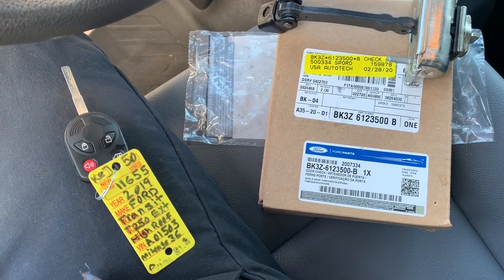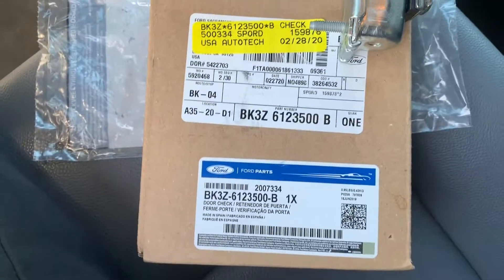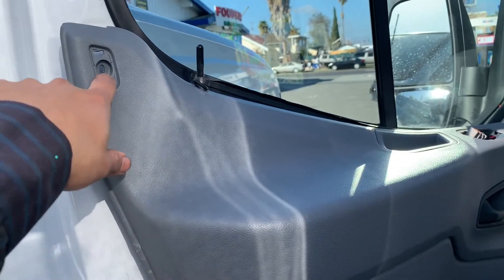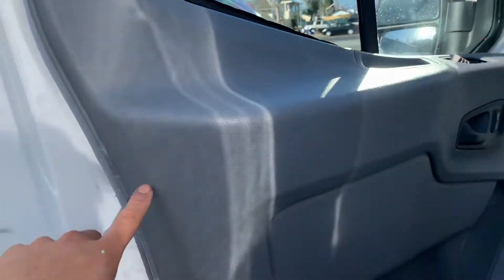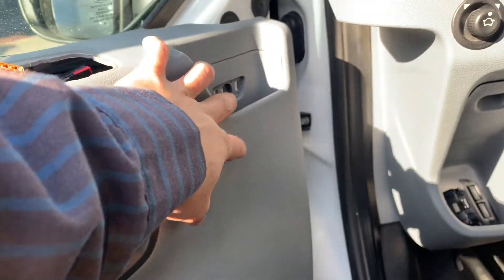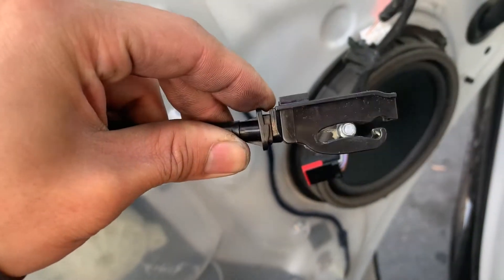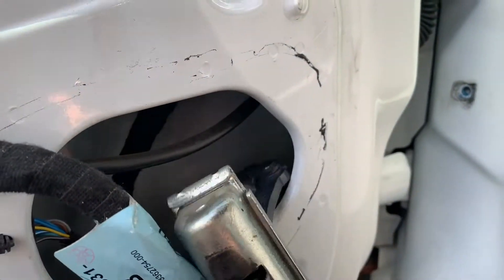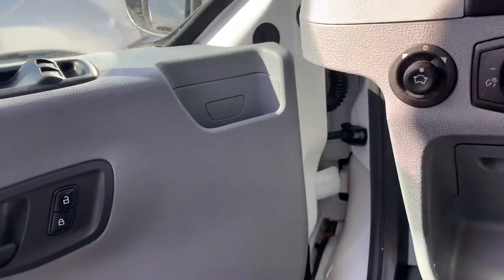Ford Transit Broken Door Check (Making Noise Open and Close)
2010 to 2020 Ford Transit Broken Door Check (Making Noise Open and Close)
Broken door check "clicking noises" coming from door.
Easy 20 minutes job.